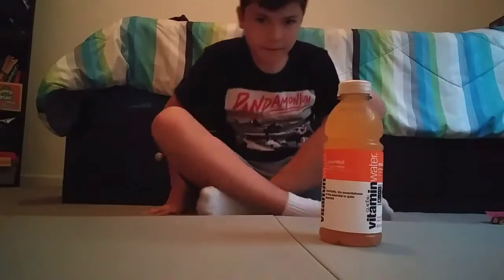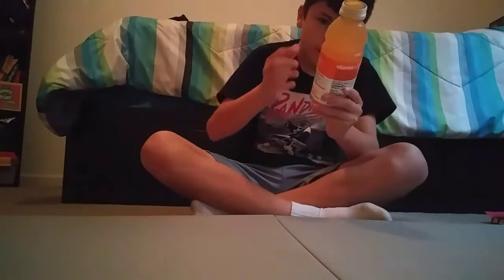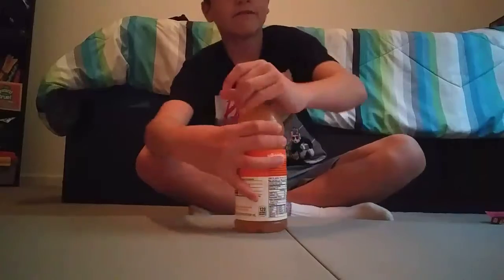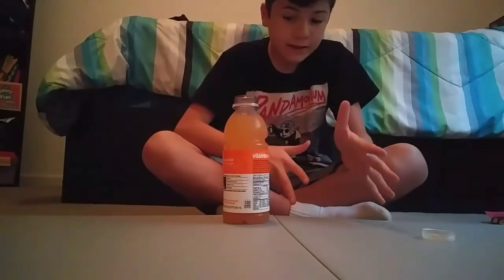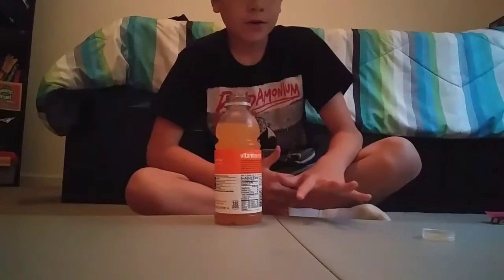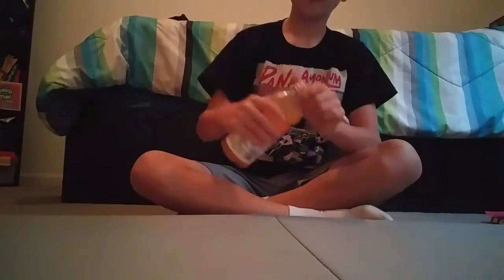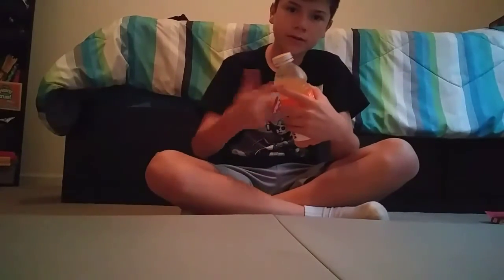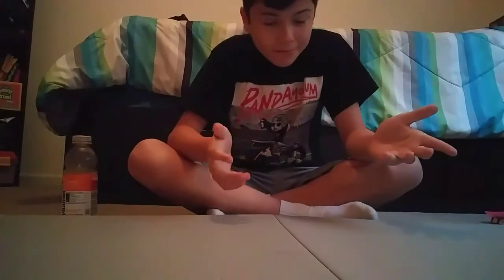Trying Orange Vitamin Water